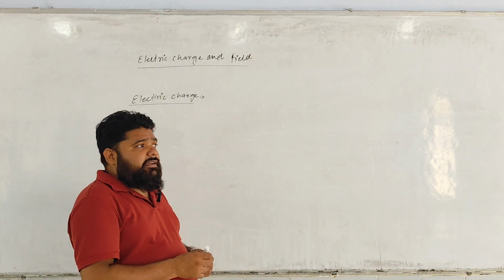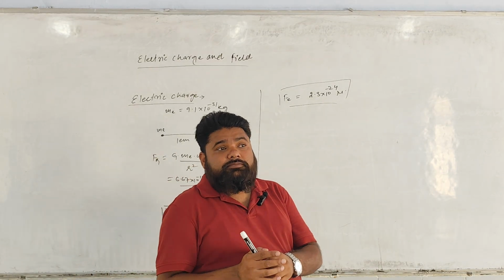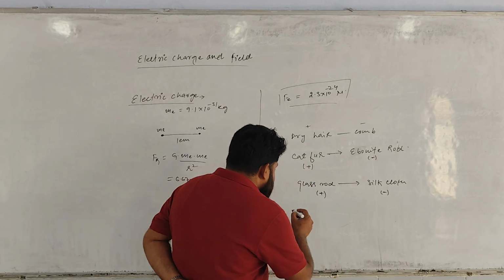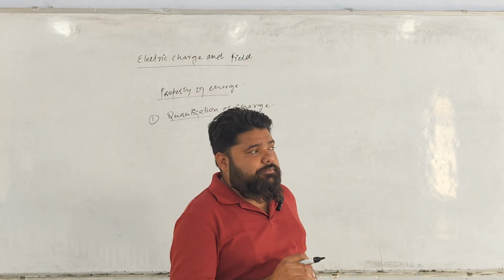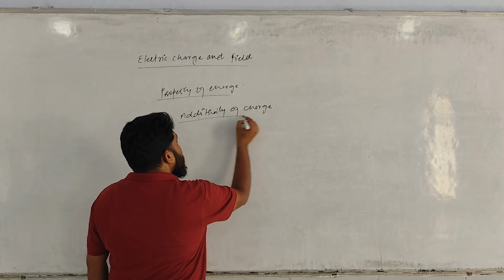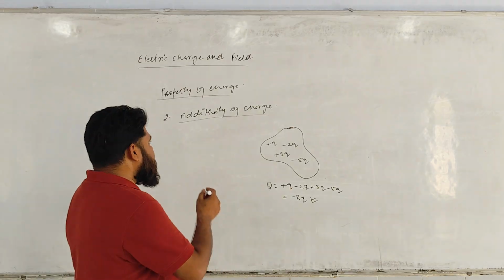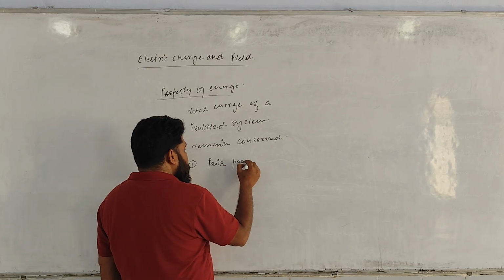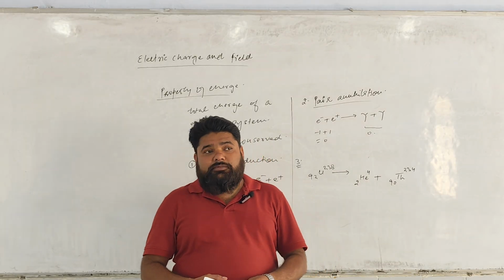Electric Charge and it's property( Class_xii Physics) part 1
Electric Charge and it's property from first chapter of class12th physics ( Electric Charge and field)